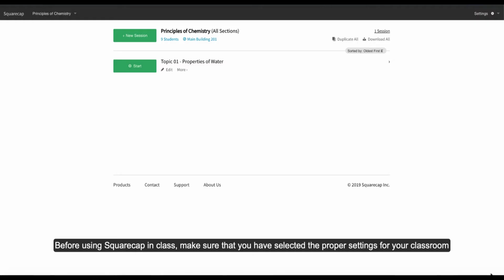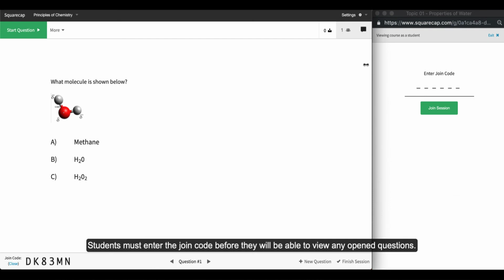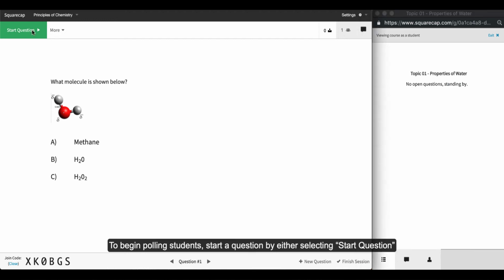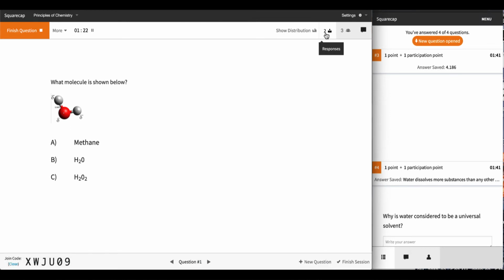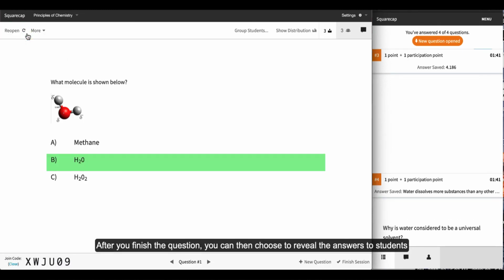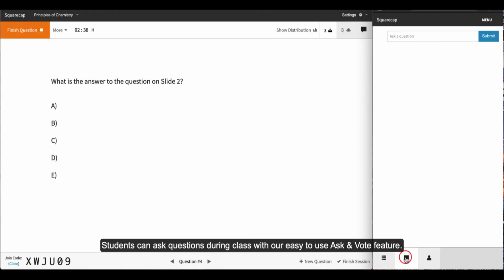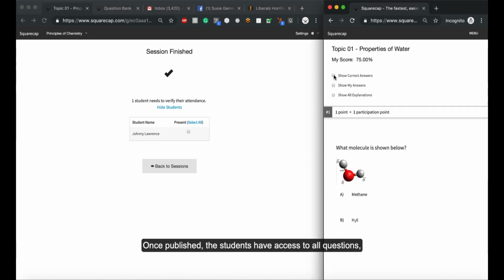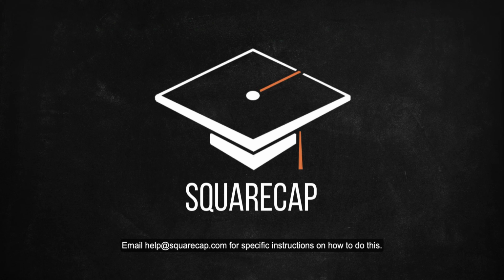How to Use Squarecap in Class: Interactive Questions, Seat Maps, Personalized Feedback, & More!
Squarecap is an easy to use engagement tool that provides the in-class support that modern teachers are looking to implement.

This tutorial will show you how to automatically track student attendance, check student comprehension through interactive questions, provide personalized feedback, automatically group students using a classroom seat map, and facilitate a live Ask & Vote to address gaps in content knowledge.

For one-on-one help, schedule a personalized demonstration anytime with one of our experts by visiting